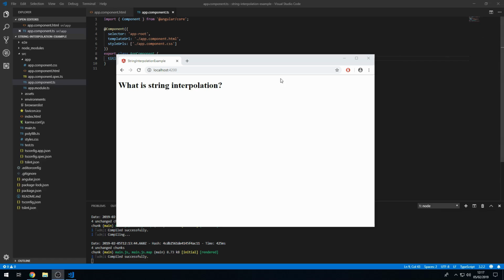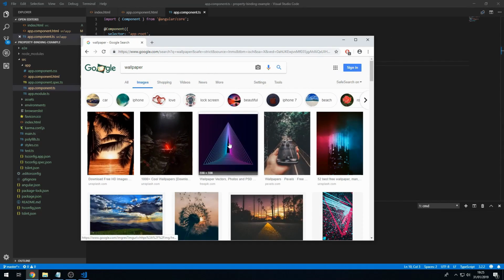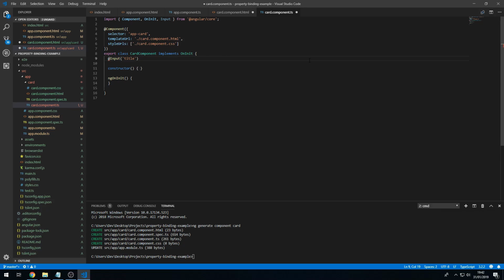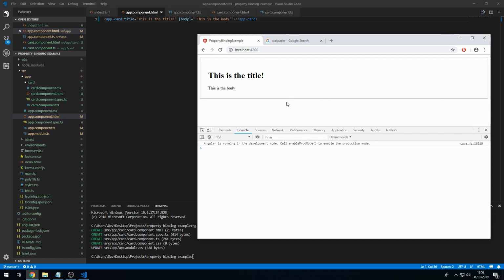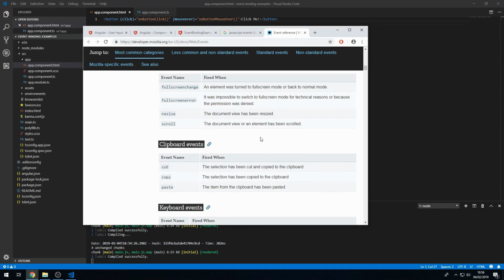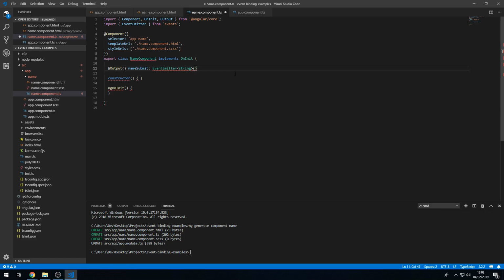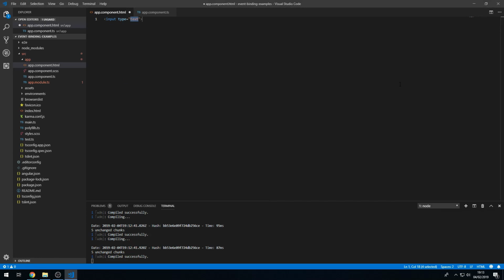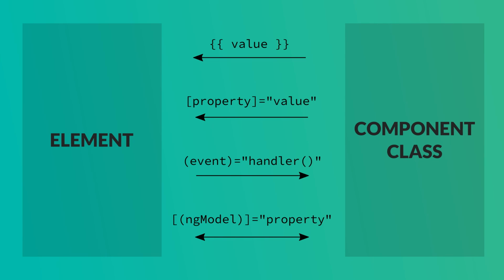Data Binding in Angular - The COMPLETE Crash Course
Data Binding is one of the most important parts of Angular to understand as it dictates the flow of data between components and DOM elements.
This crash course takes you through ALL 4 methods of data binding in Angular - String Interpolation, Property Binding, Event Binding and 2 way Data Binding using ngModel.